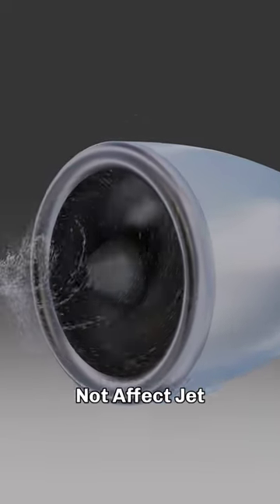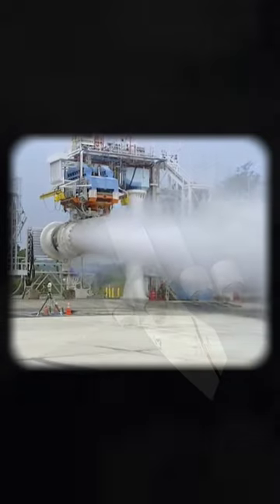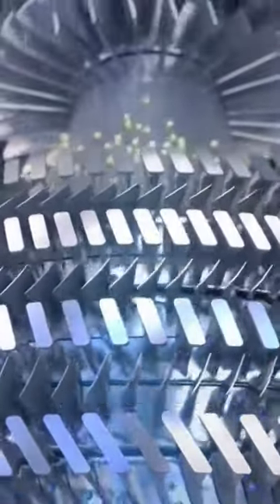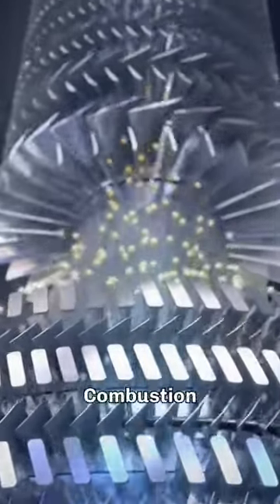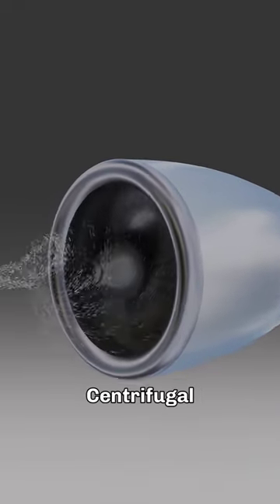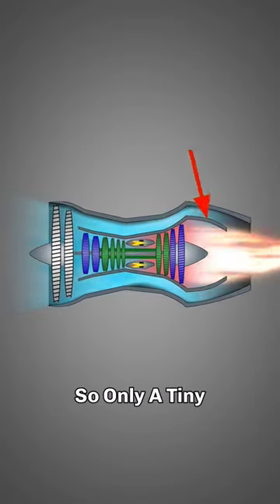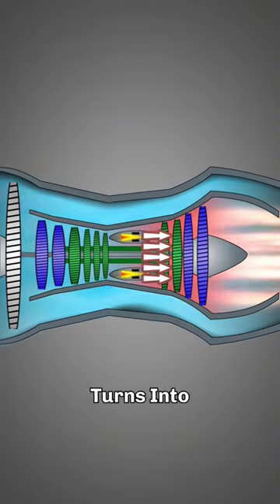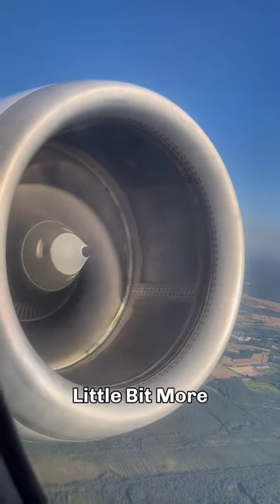What Would Happen If Jet Engines Ingest Water? 🤔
This Is Why Water Does Not Affect Jet Engines!